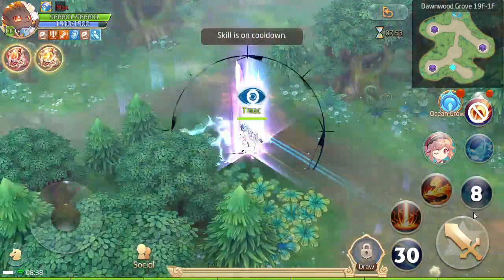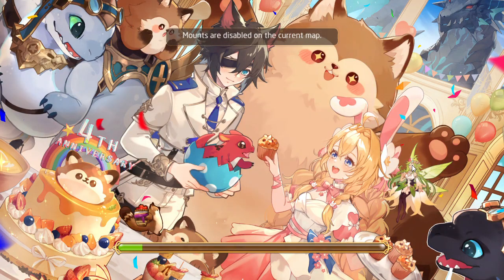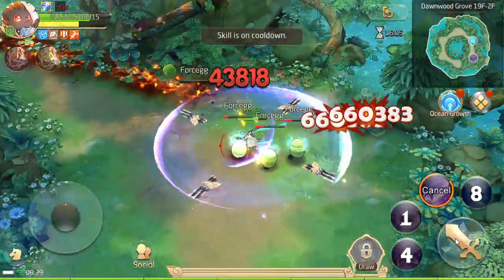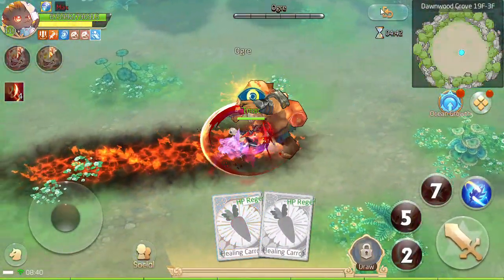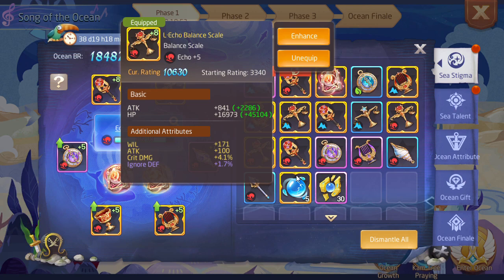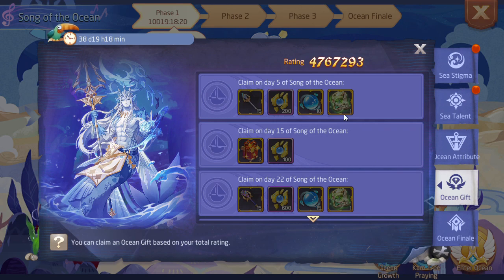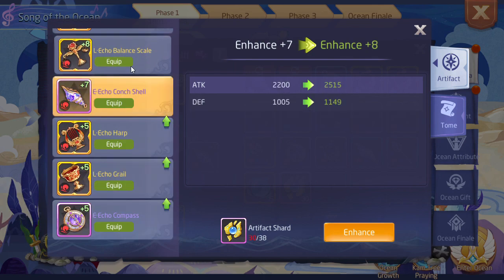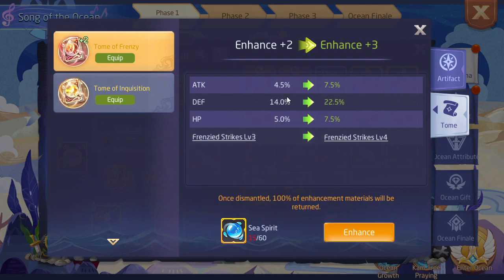Tales of Wind | Kam Realm Speedrun Route - Dawnwood Grove F19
I forgot to draw cards on the 2nd floor but you can do that too